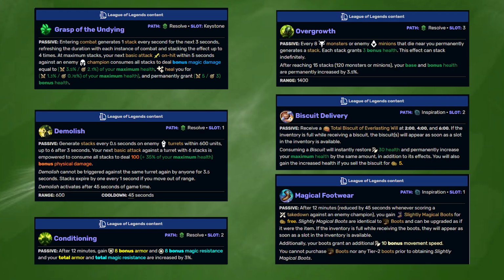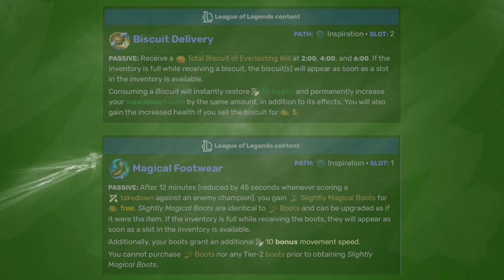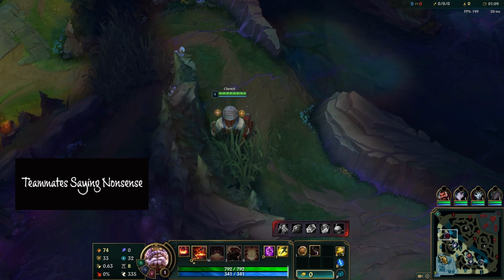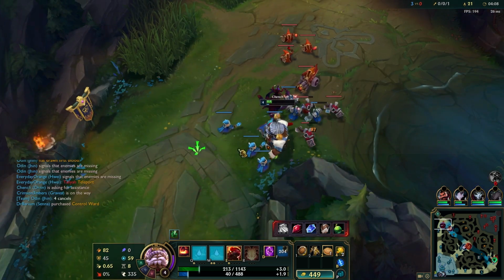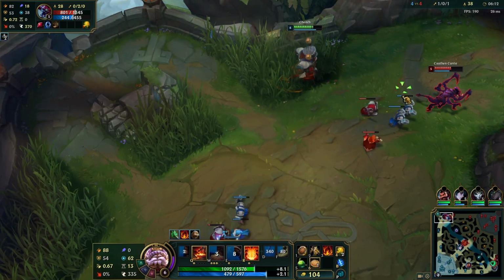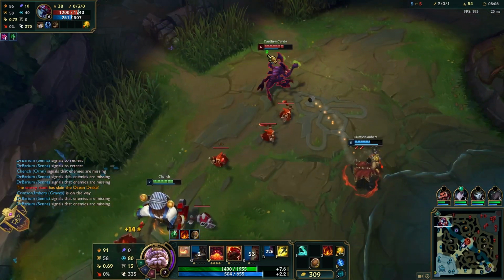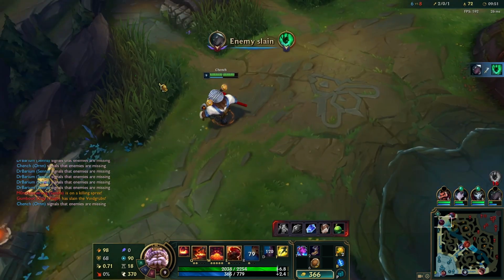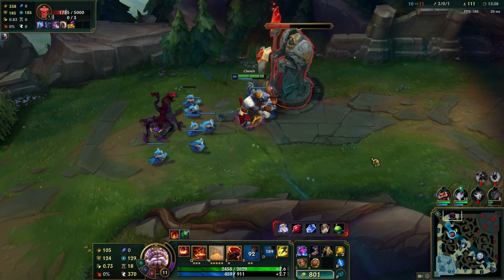Foundation of esports Final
I had a lot of fun in this course, thank you!